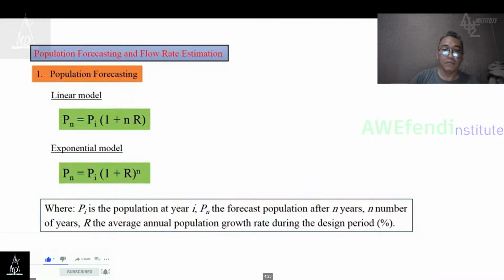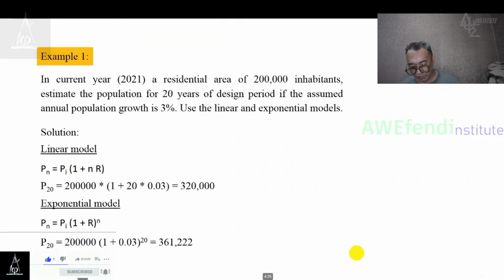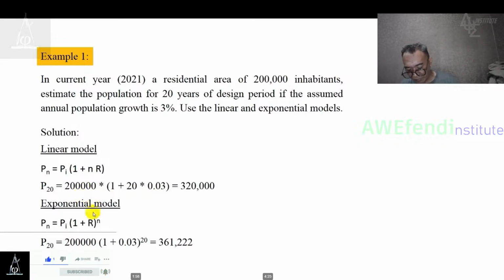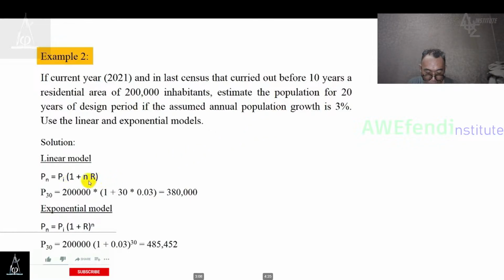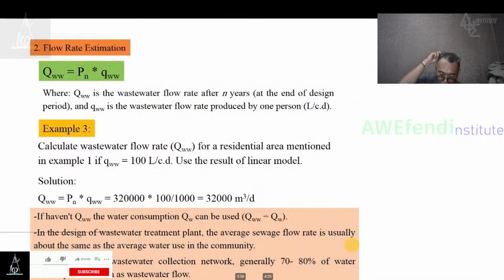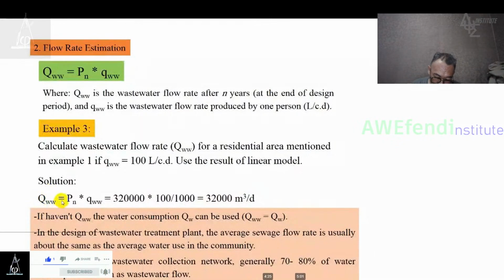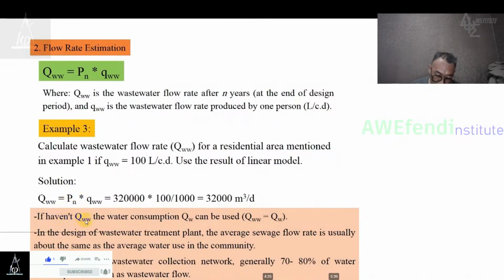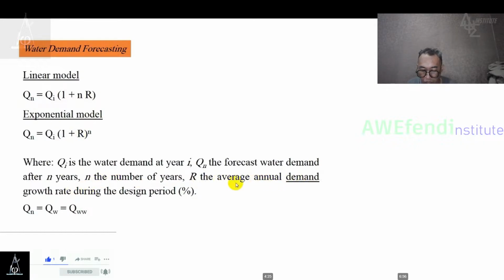Population Forecasting|Sewage treatment plant design